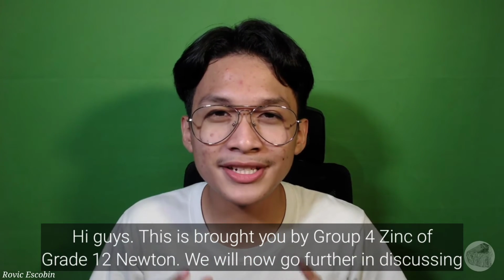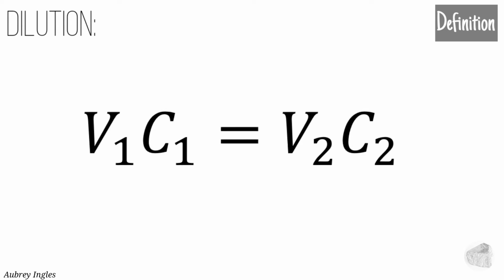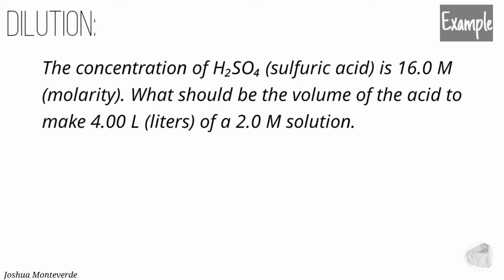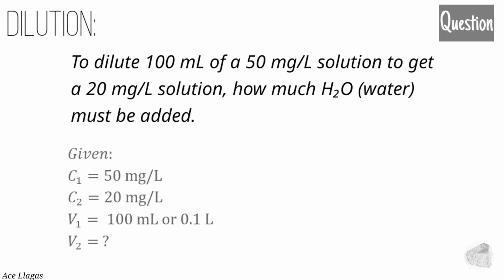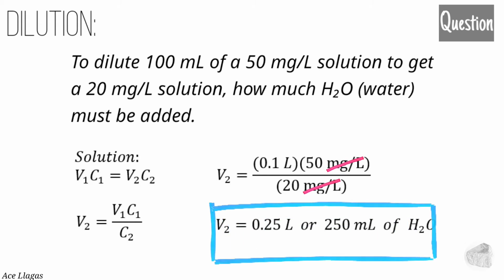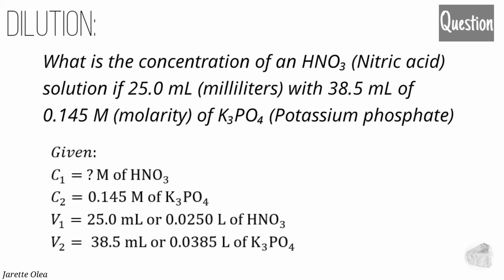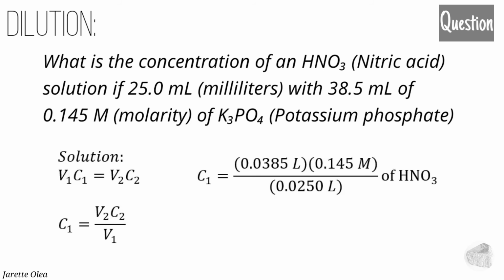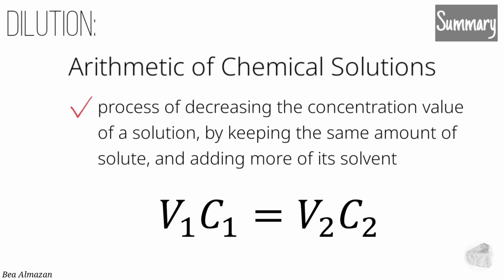Group 4 Zinc - Dilution (E-Portfolio)